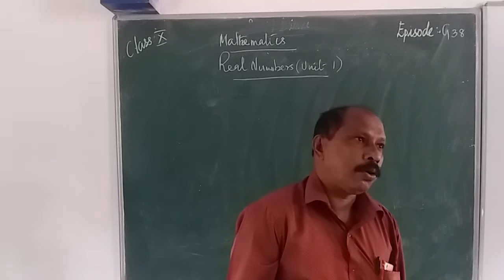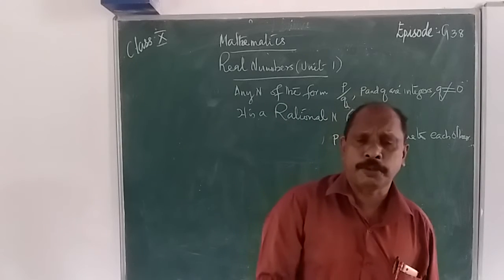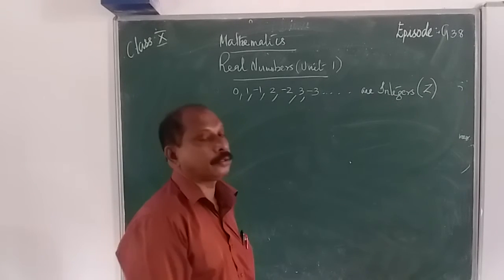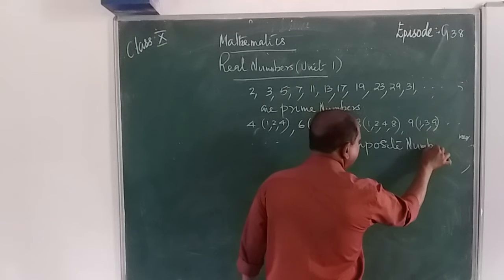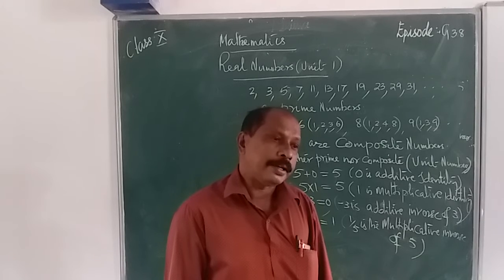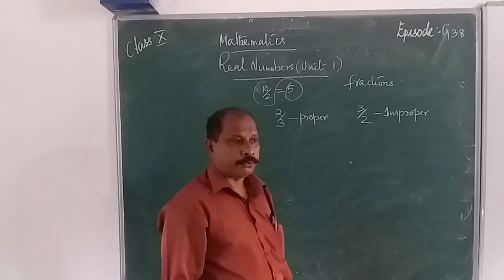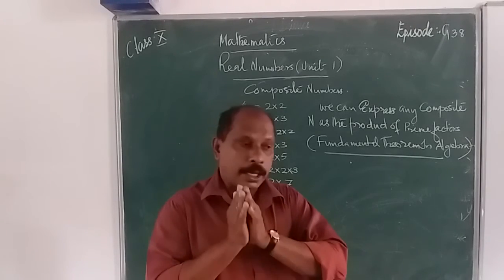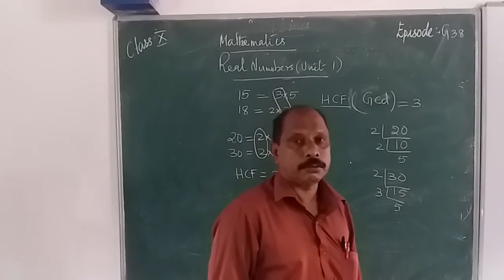HMCS CLASS X MATHS EPISODE G 38